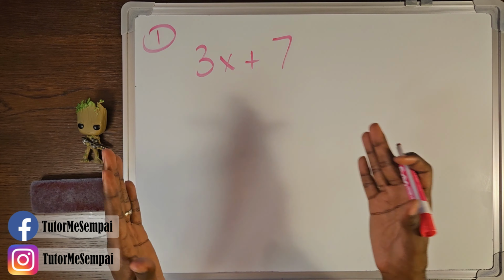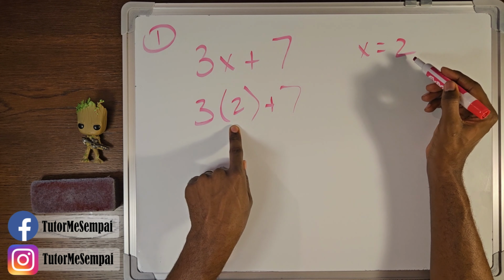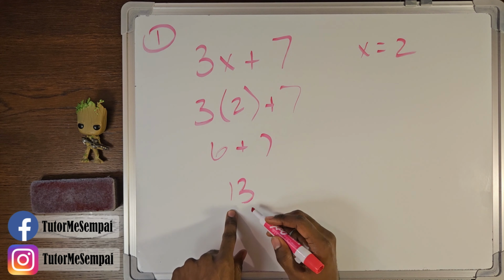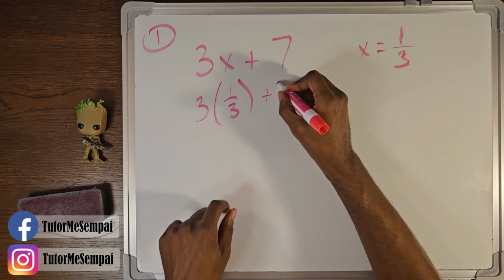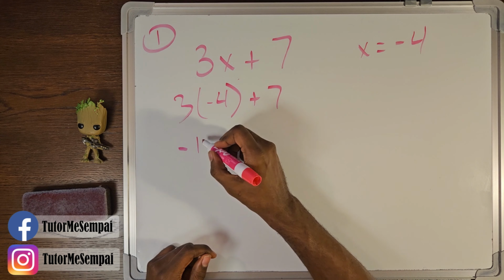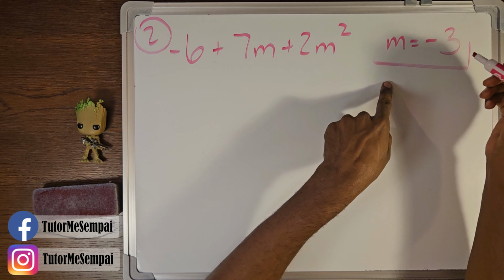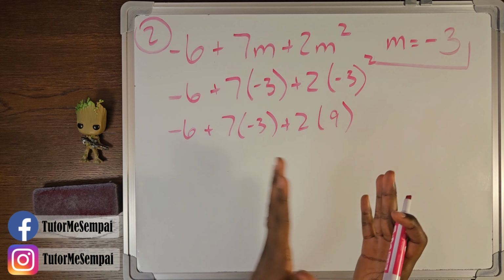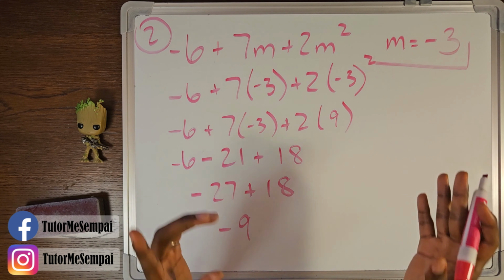What You Should Know About Evaluating Expressions ~ 6th Grade Tutor Me Sempai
In this 6th grade video, we will be discussing what you should know about evaluating expressions. The key to this topic is asking yourself one question, "What does this expression equal when given this variable value?" Answering this question is the same as evaluating the expressions. If you are ready to see how, join Tutor Me Sempai now!!

Timecodes
0:00 - Intro
0:43 - Example 1 (Simple)
5:03 - Example 2 (Less Simple)